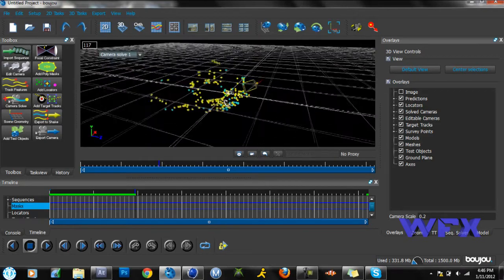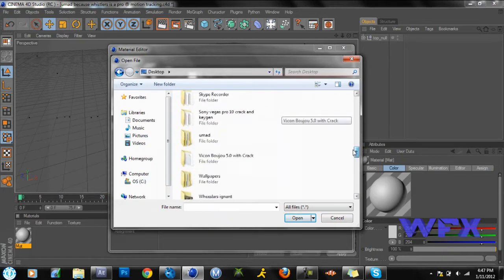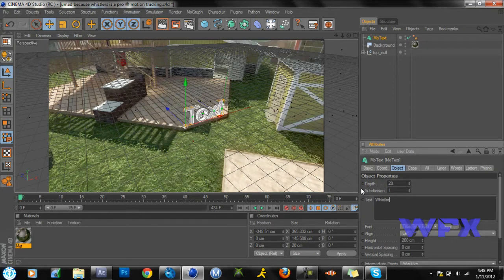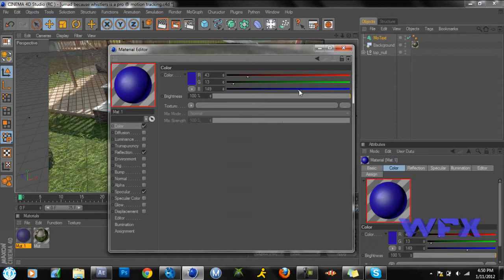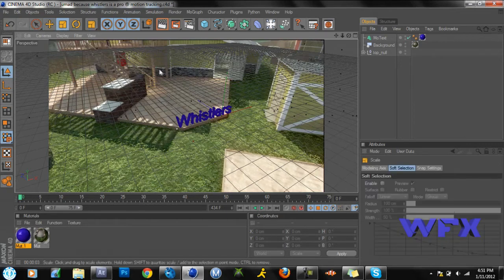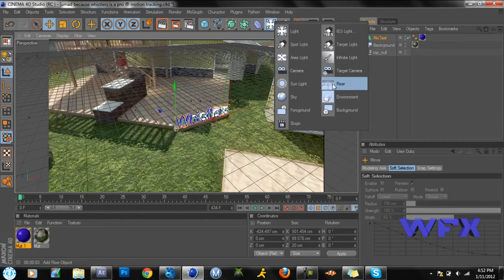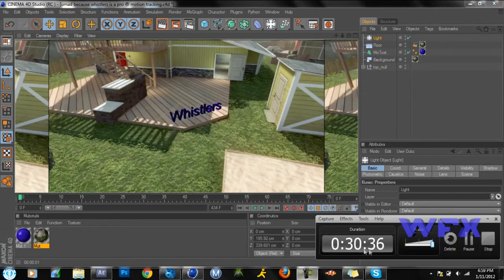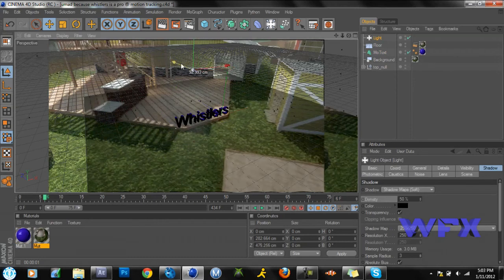PROFESSIONAL 3D Motion Tracking Tutorial Part 2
This is a part 2 to a tutorial on how to make professional looking motion tracking in your edits easy!
Programs needed:
Adobe AfterEffects CS3, CS4, CS5 or Sony Vegas Pro 9-11
Cinema 4D r12 or r13
(optional) Sony Vegas Pro 9-11 (to re-render from Cinema 4d)